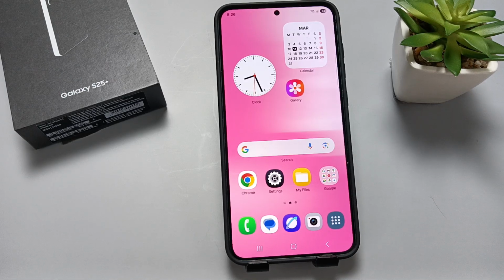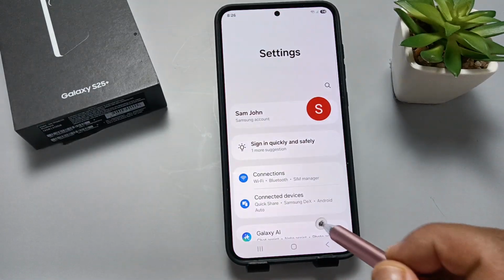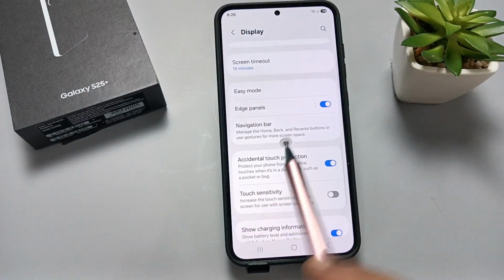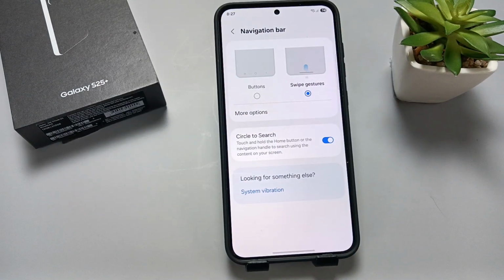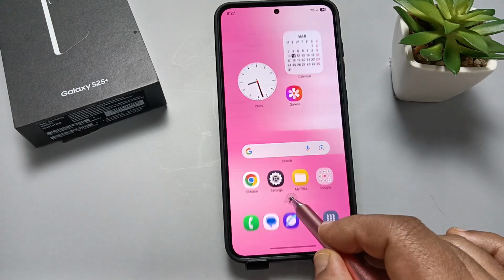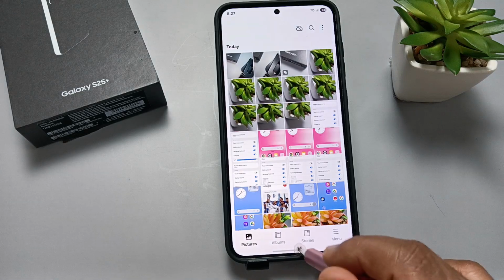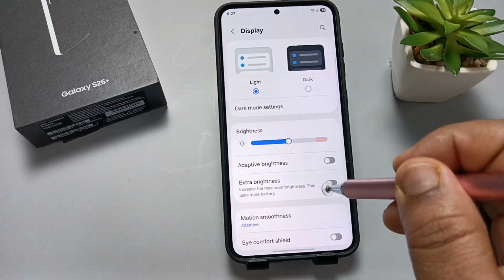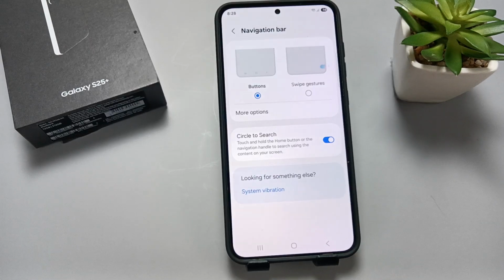Samsung Galaxy S25/S25+/Ultra | How to Switch Between Navigation Gesture and Button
Learn how to switch between navigation gestures and buttons on your Samsung Galaxy S25, S25+, or S25 Ultra. Whether you're using the Samsung Galaxy S25 5G, SAMSUNG Galaxy S25 Plus, or SAMSUNG Galaxy S25 Ultra, this guide will show you how to customize your navigation settings for a more intuitive and efficient experience. With Galaxy AI and Mobile AI, your phone adapts to your preferences, offering smoother interactions. Get the most out of your device by mastering this essential feature!